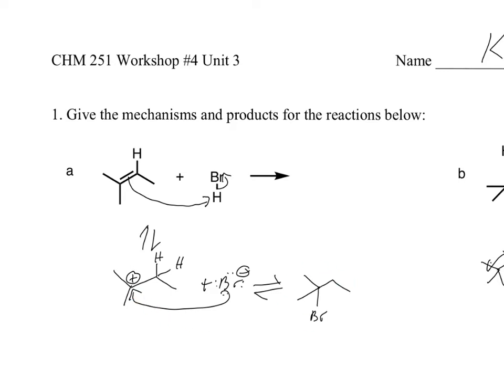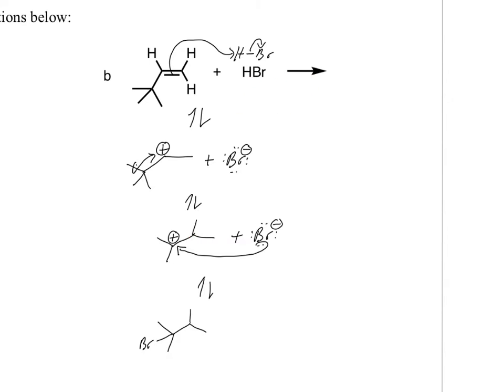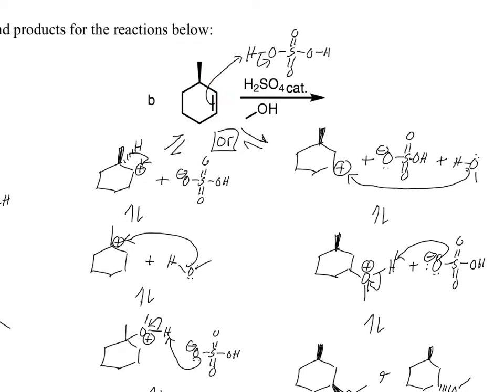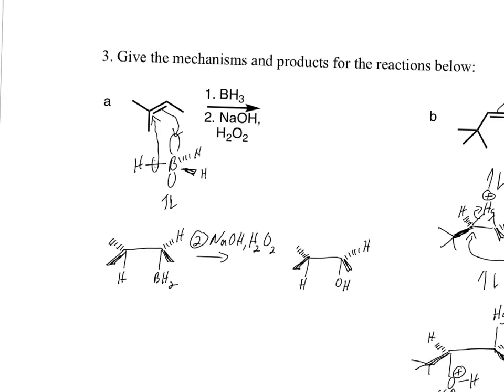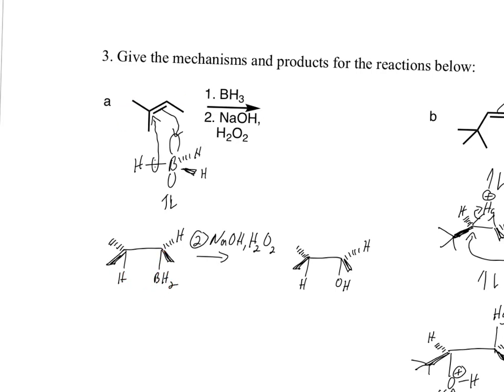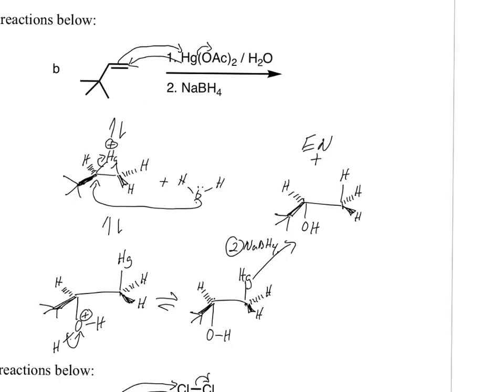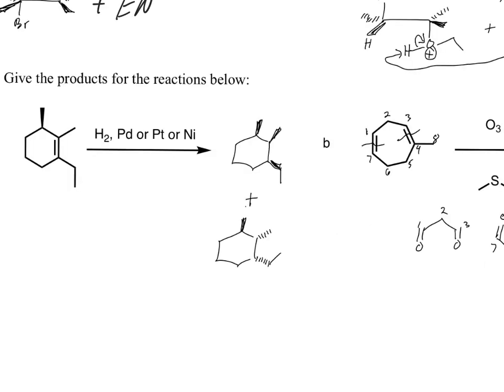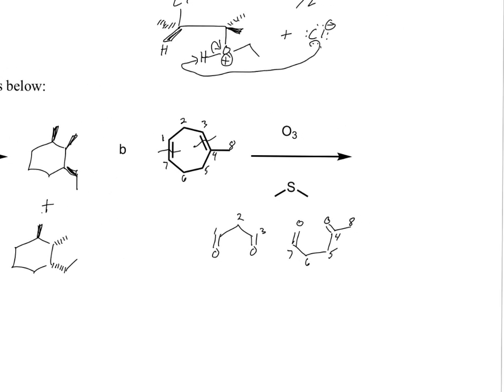CHM 251 KEY Workshop #4 Unit 3-Alkene Addition reactions and mechanisms